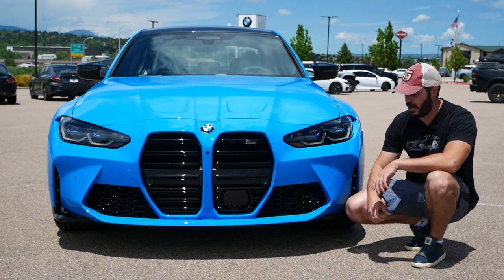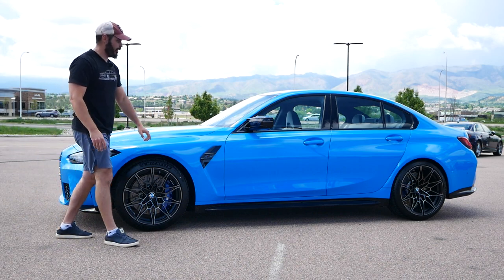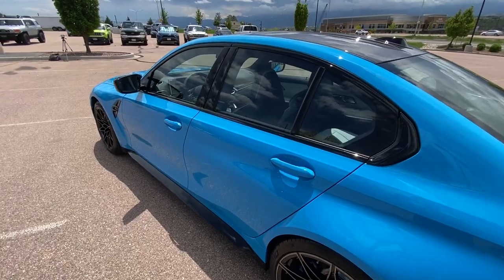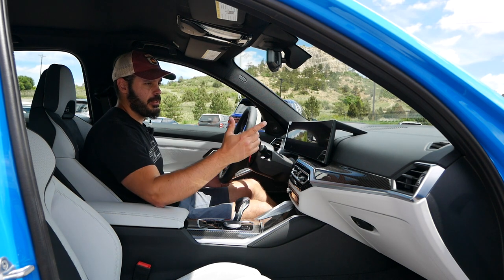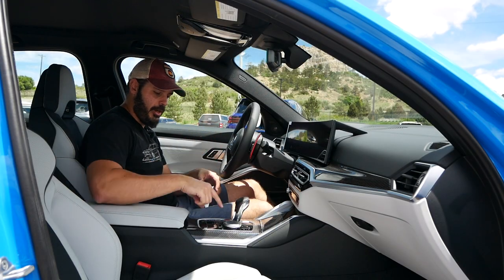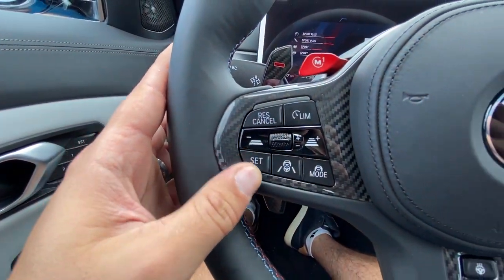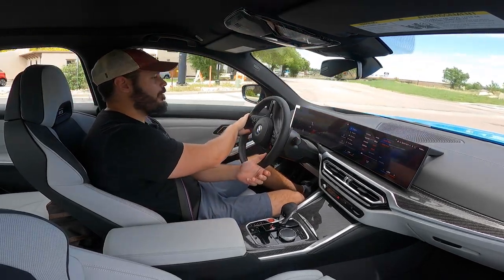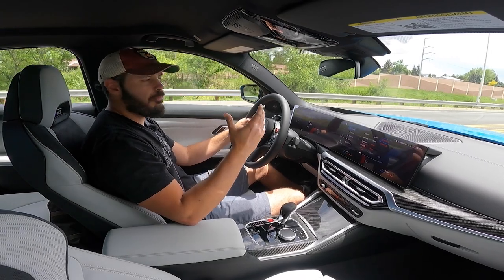2023 BMW M3 Competition - Better buy than the M4??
In this video I review this stunning Daytona Beach Blue 2023 BMW M3 Competition.